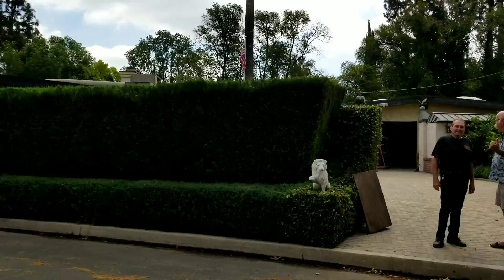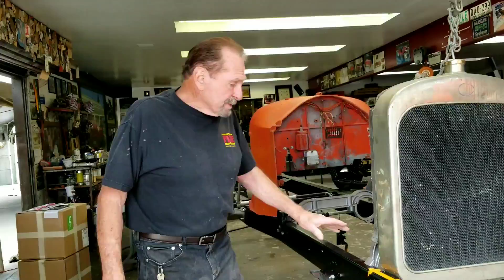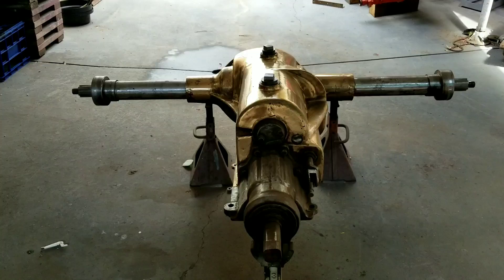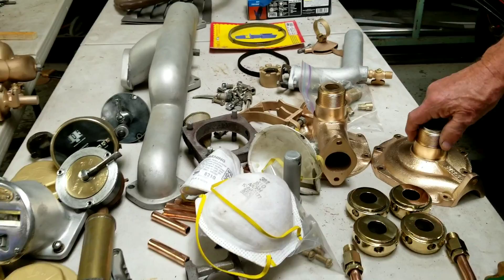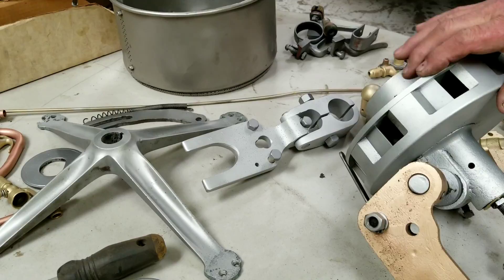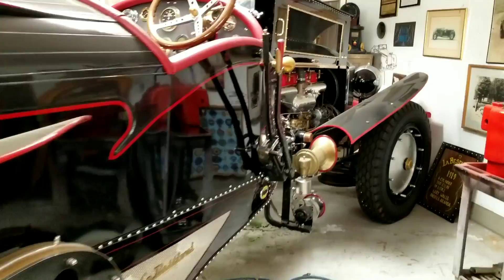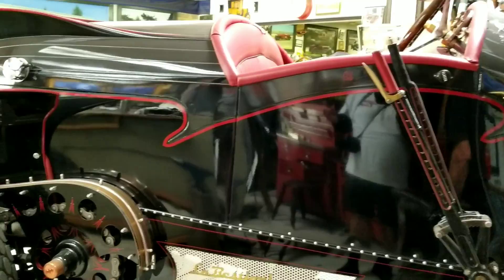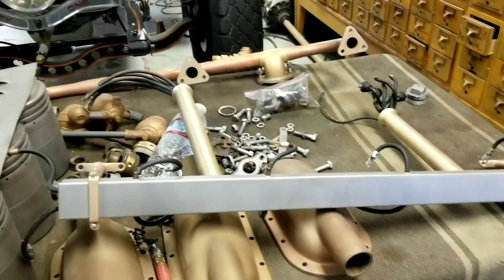Automobile Builder and Collector, Mr. Gary L Wales on DAN-O-VISION...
"Special Tour" (1 of 4)
Reportin' Live's Surf City Dano..."Locally World Famous" on a Special assignment of Dano Live DAN-O-VISION...
Automobile Builder and Collector,
Mr. Gary L Wales invited "Dano Live" to tour his "workshop." "Super Craftsman" Andres Aranda in action on the build of Gary's "La Bestioni" number 8. More to come soon plus "exclusive video" with Gary explaining his treasures.